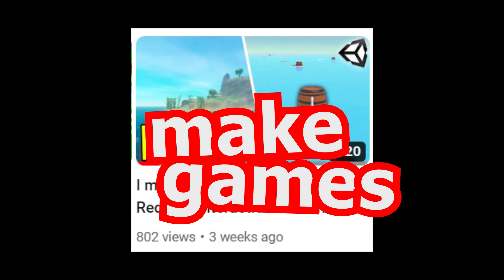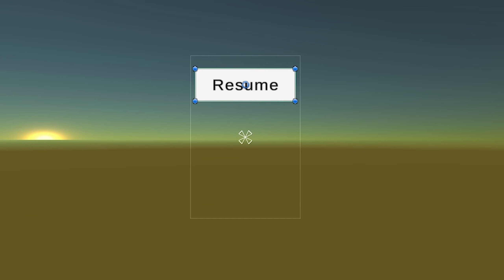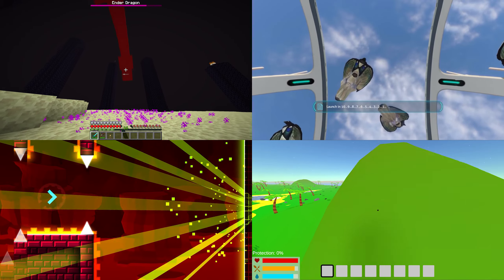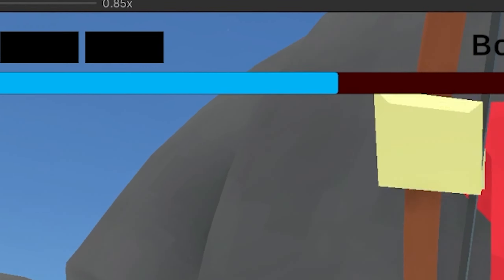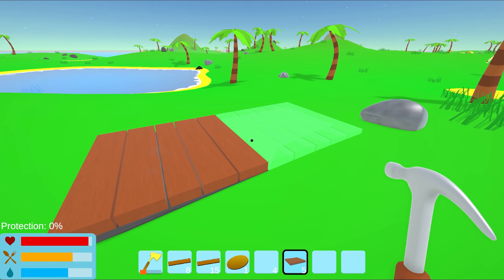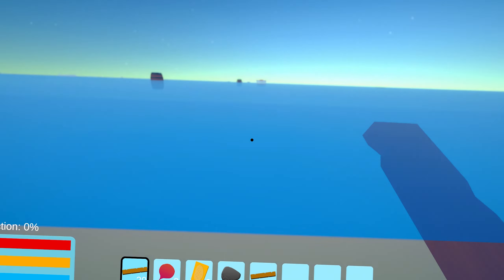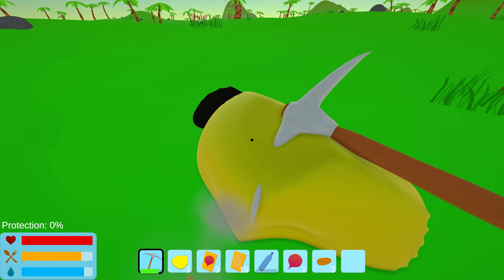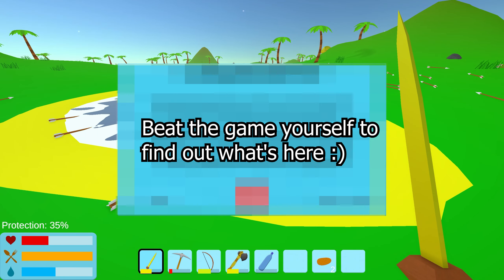After 3 Weeks, I Finally Released my Game!